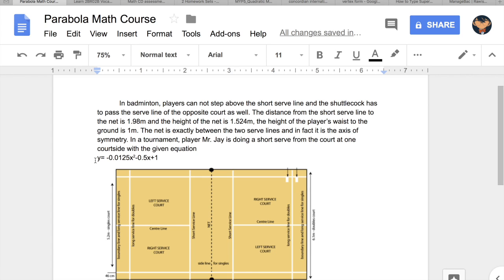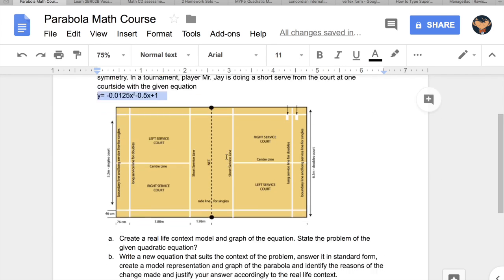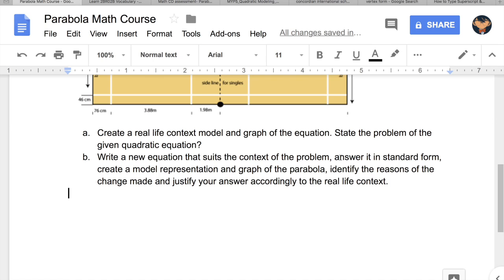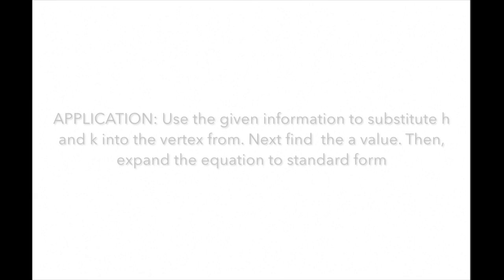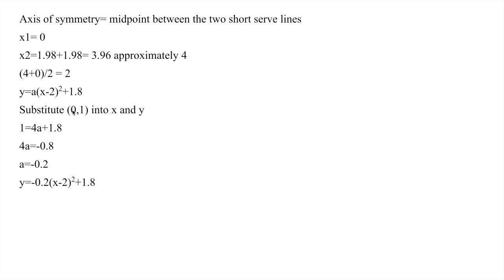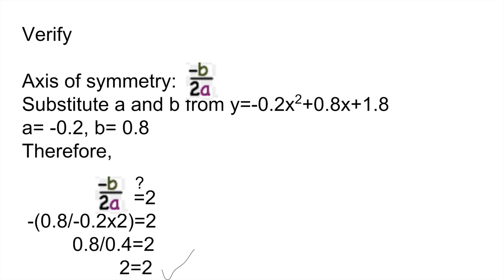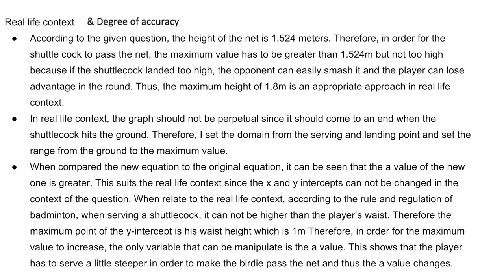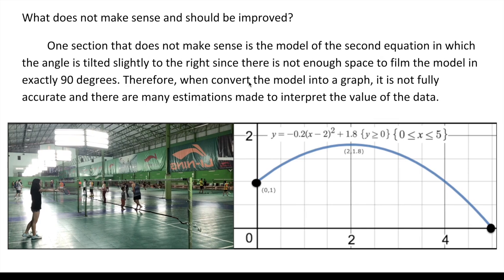Criterian C and D